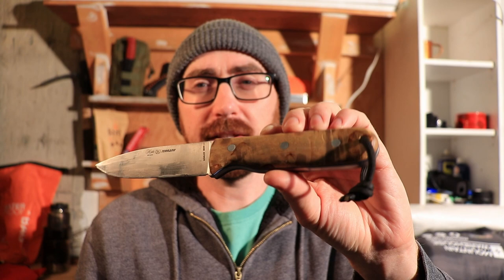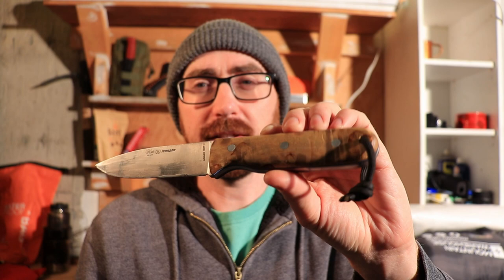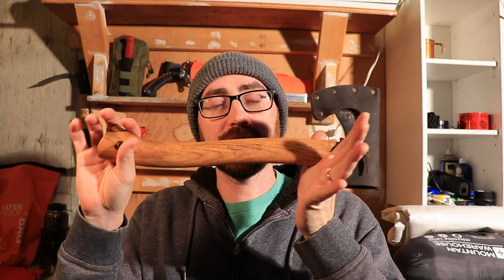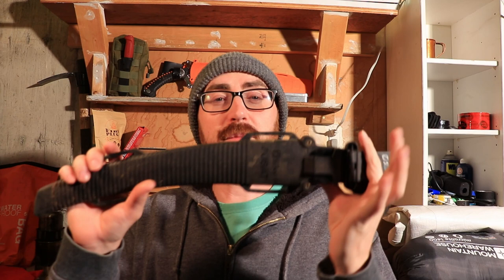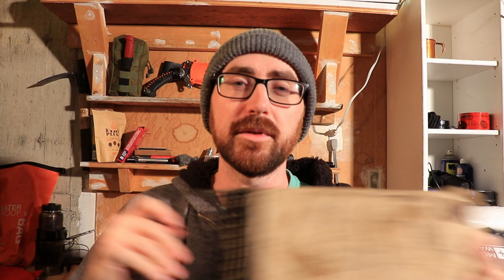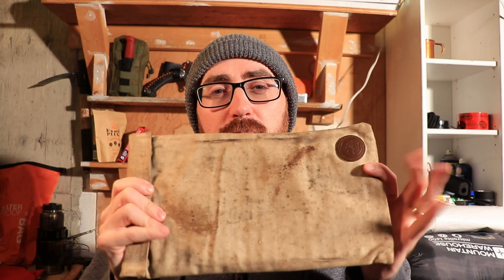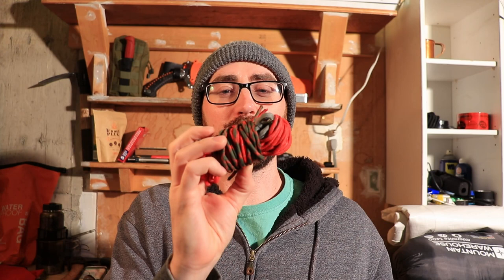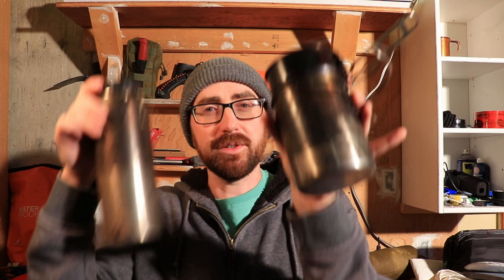Bushcraft Kit Loadout for Snowy Solo Overnight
Bushcraft Kit Loadout for wilderness camping on Vancouver Island. I'll list the main bushcraft gear items here:

Bushcraft Knife: Nieto Terrano
Bushcraft Axe: Hultafors hultan hatchet
Bushcraft Saw: Silky ZUBAT 330
Bag: Mountain Smith 60L
Tarp: One Tigris & hardware store

Enjoy, Dave